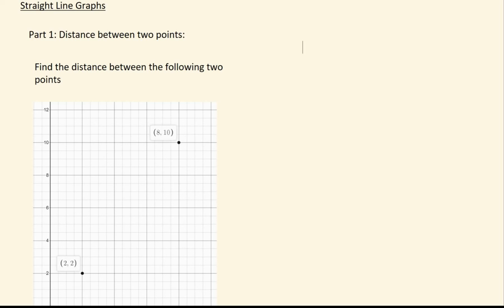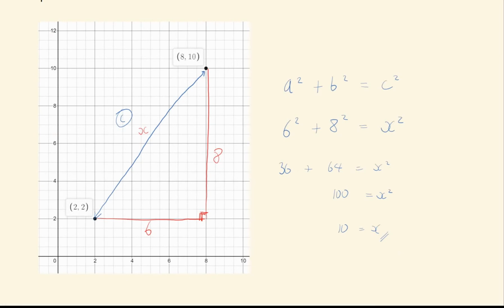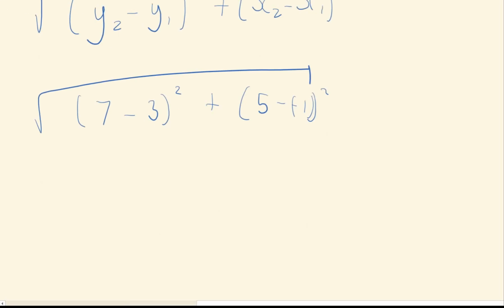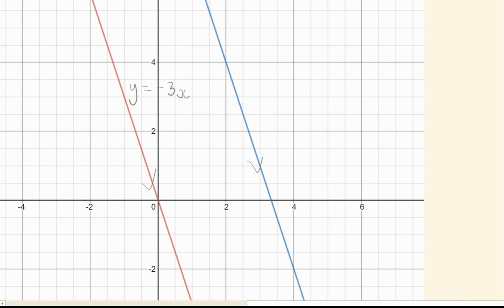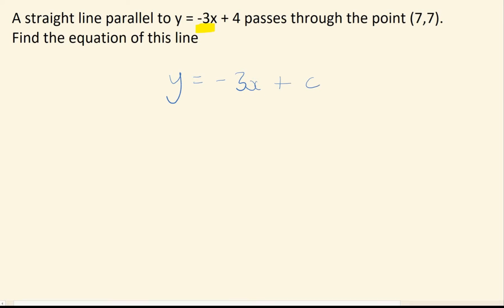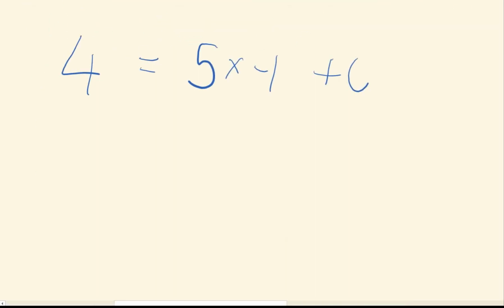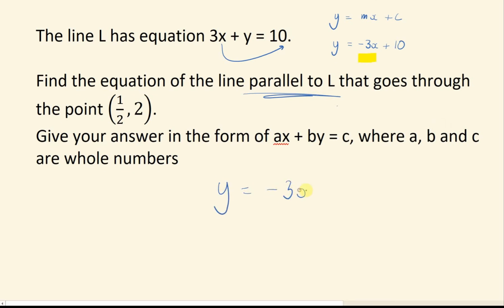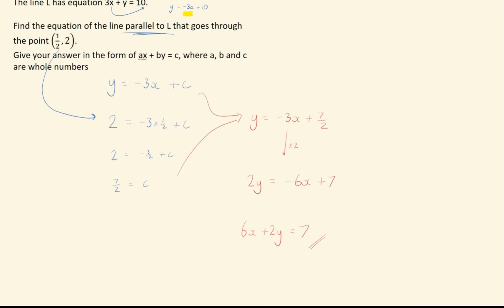Straight Line Graphs 3 (Parallel Lines)